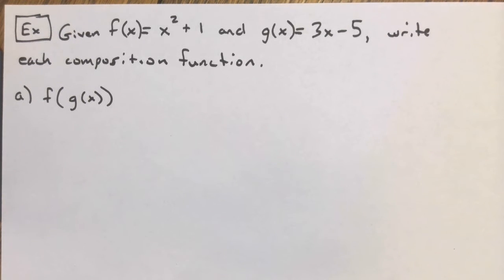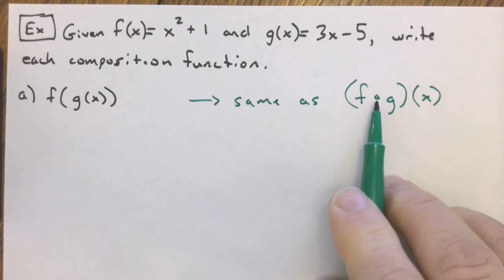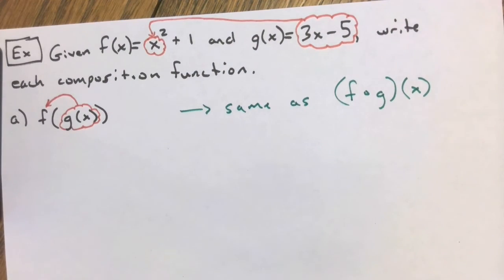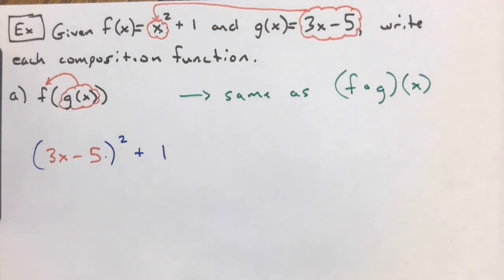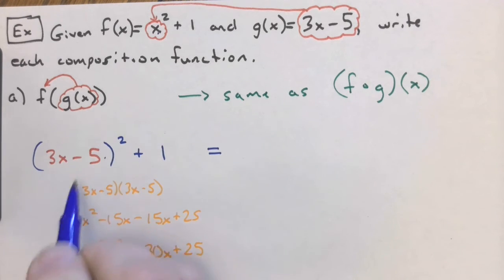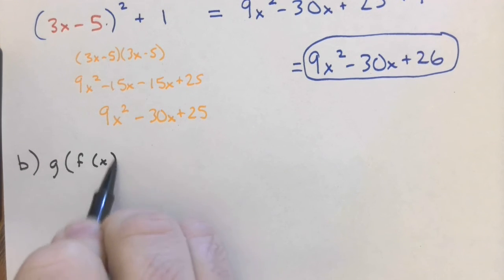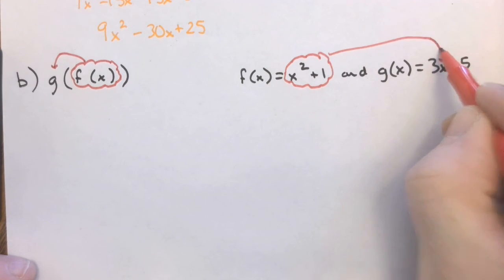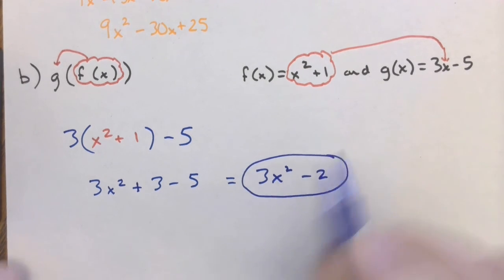A2H 9.4 Day 1 Ex2ab